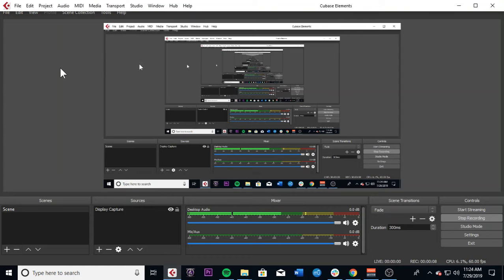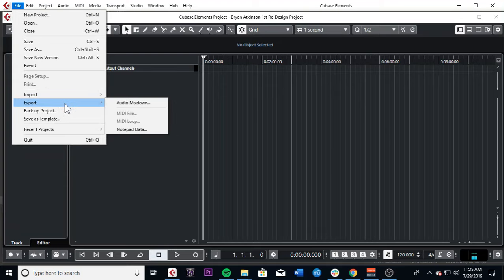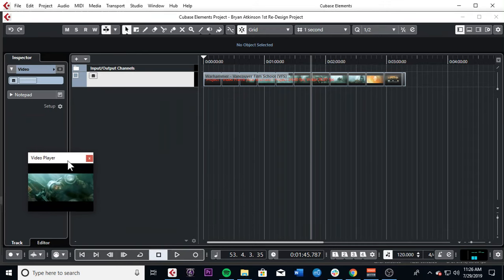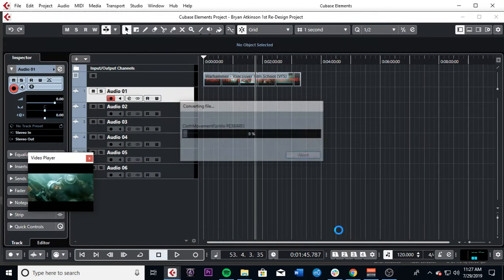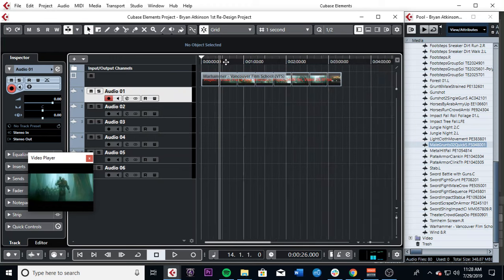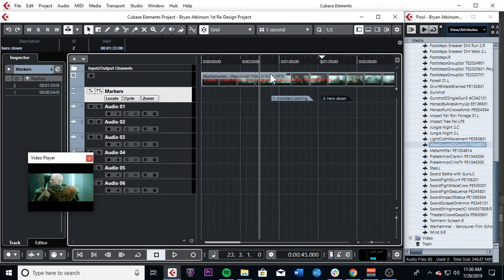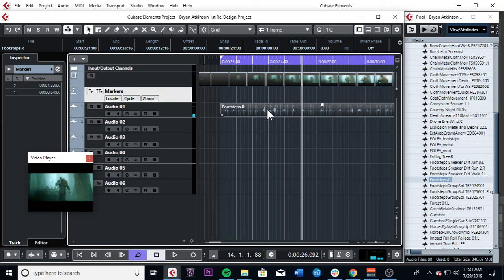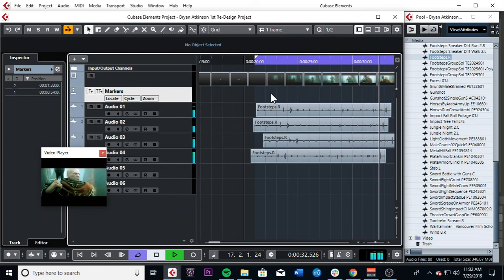Lumos Arts SE 1st RE-Design Tutorial